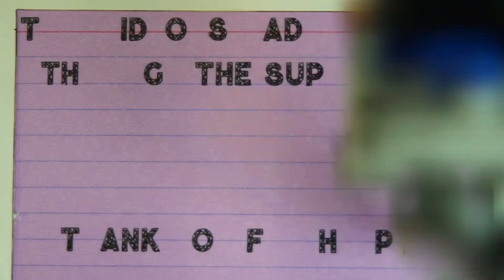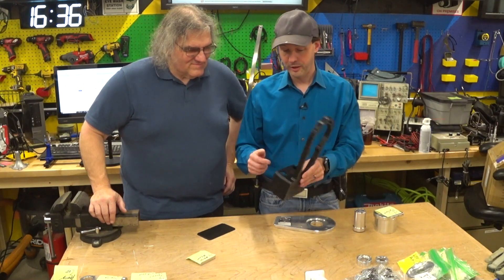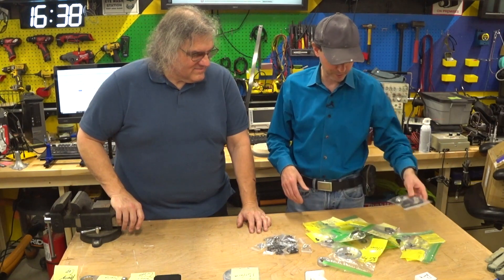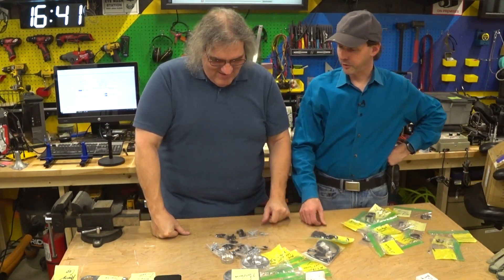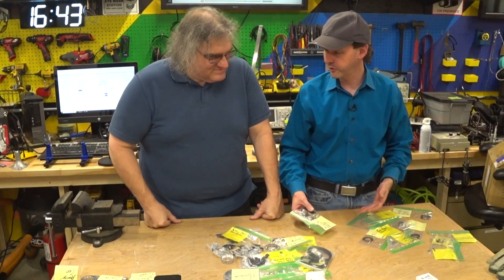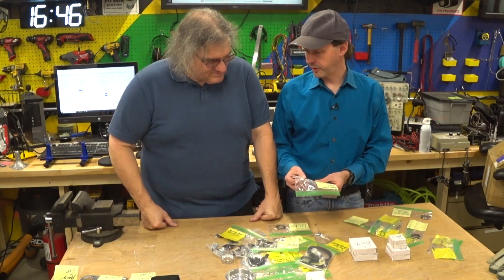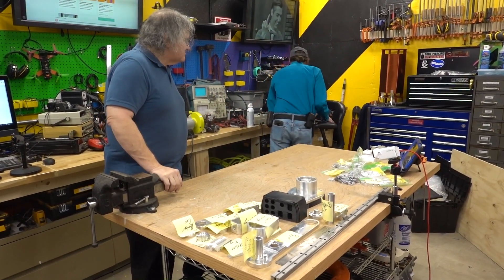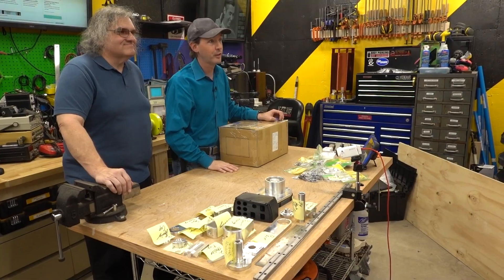Project ARchi3 AR3 Robot Phase 2